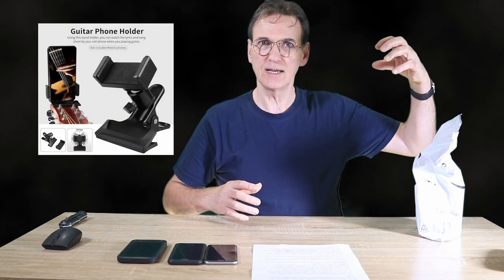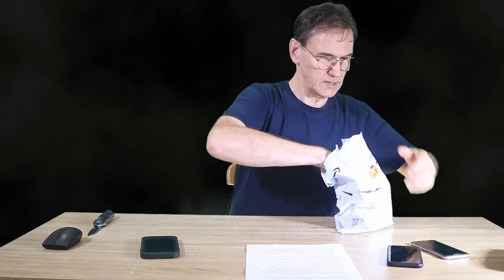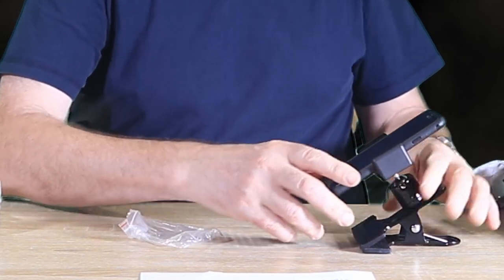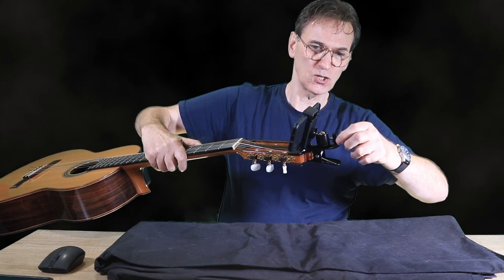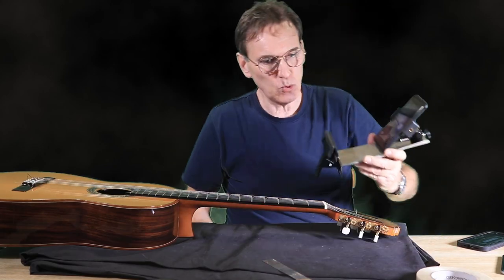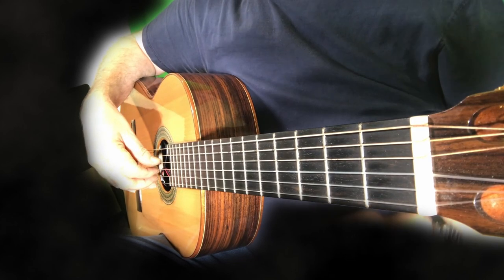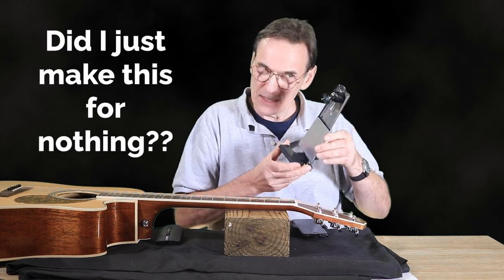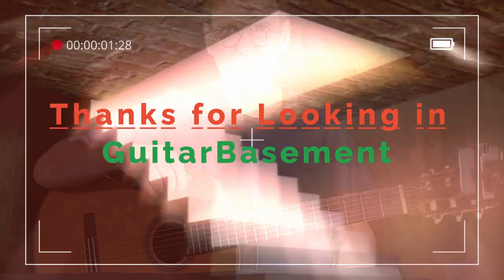Guitar Mobile Phone Attachment Review - Headstock Mount Mobile Cellphone CALIDAKA LMS RockCheems 360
Review of Guitar Mobile Phone Attachment Headstock Mount Mobile Cellphone from CALIDAKA and similar to others from LMS RockCheems with 360 degree swivel.